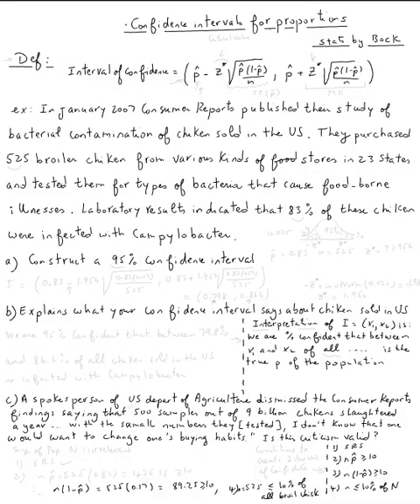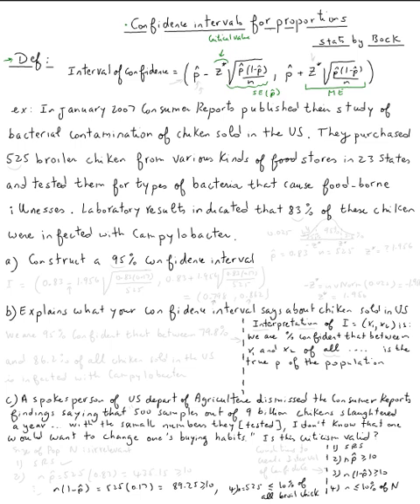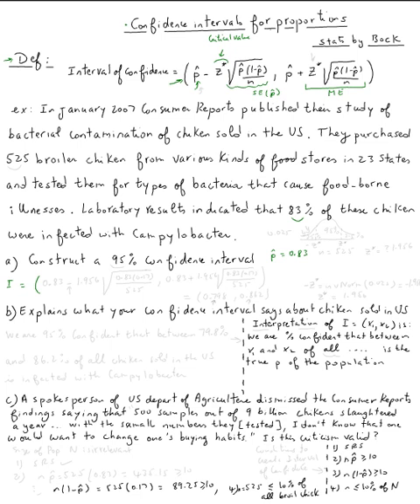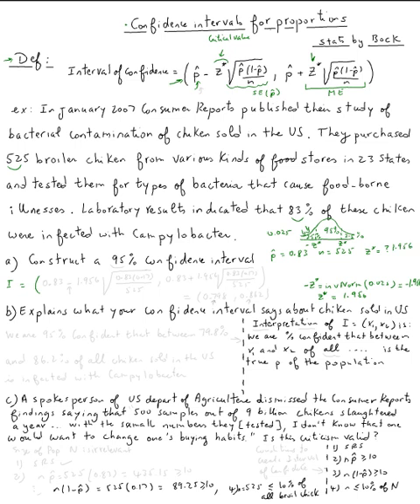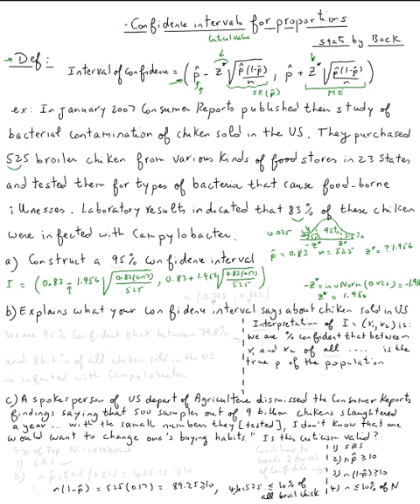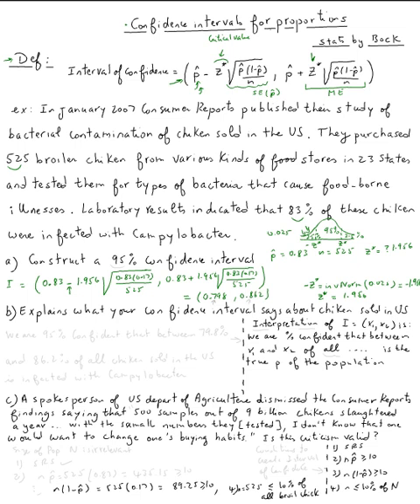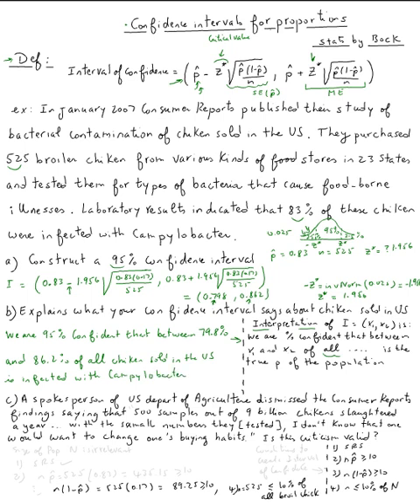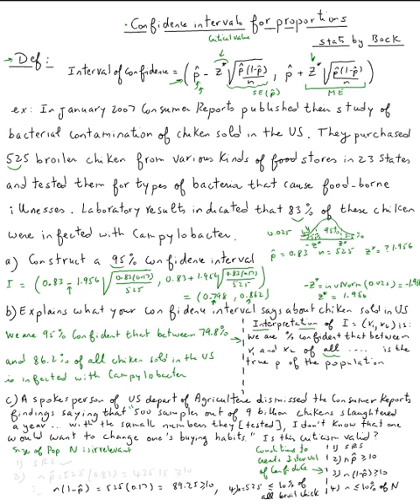Confidence intervals for proportions #1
Confidence intervals for proportions #1 by Abdellatif Dasser - -
Valencia College Math Help 24/7